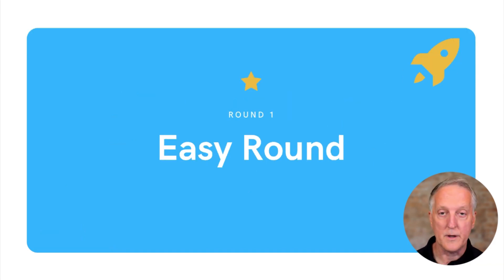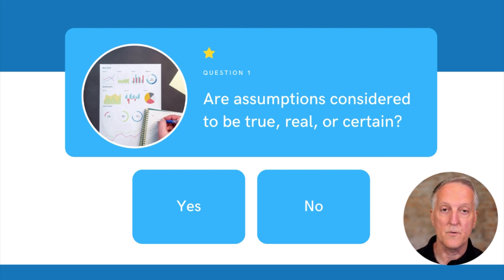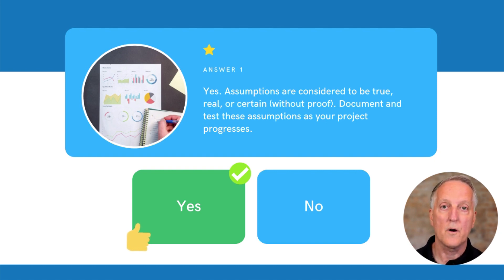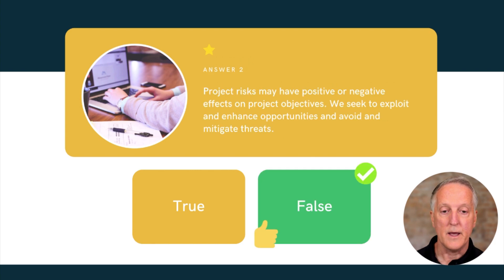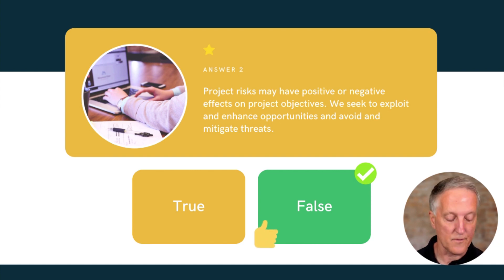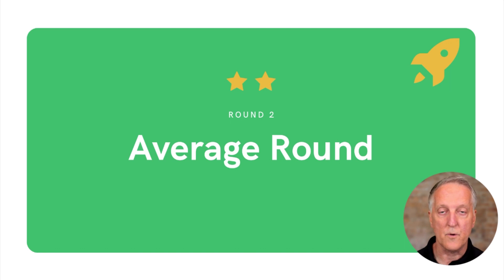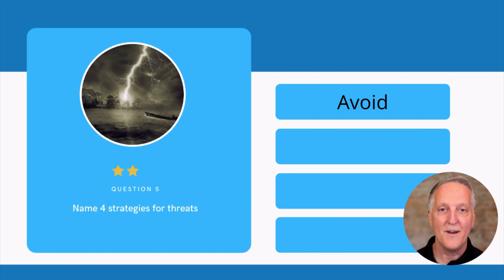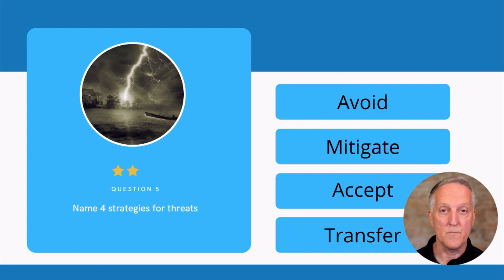Quiz: All About Project Risk Management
Are you preparing for the PMP exam, PMI-RMP exam, or simply looking for a way to improve your project risk management knowledge? I have good news. On Thursday, May 28th, at 1 pm EDT, I will be facilitating a quiz hour here on my YouTube Channel. You will be able to answer quiz questions via the chat. After the quiz, you will be able to download a copy of the questions and answers. I hope to see you there!